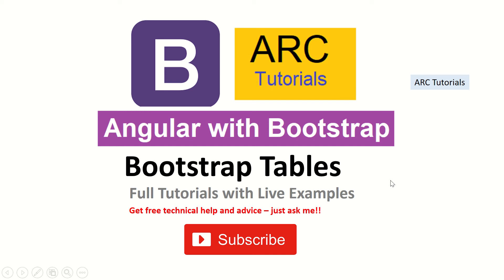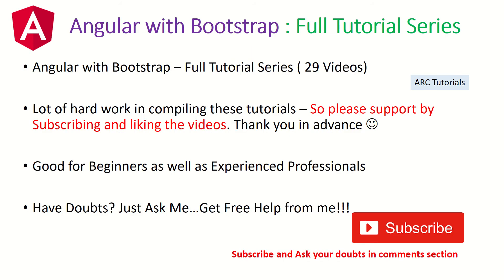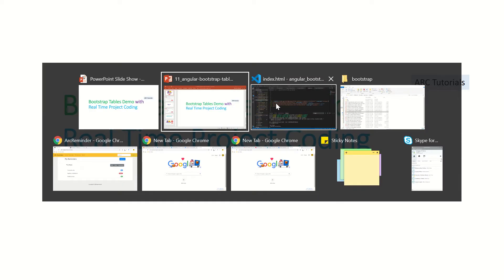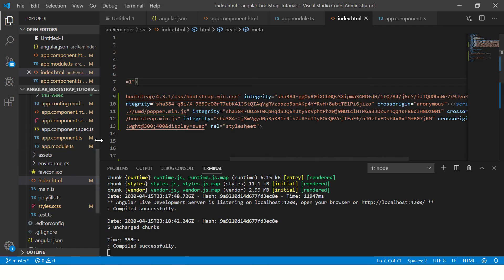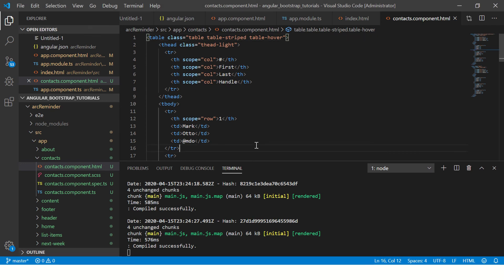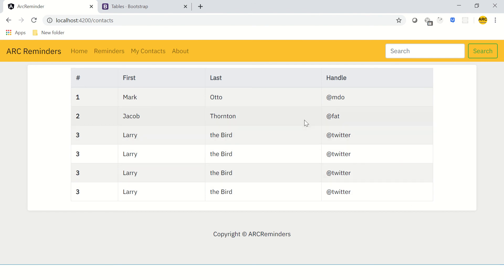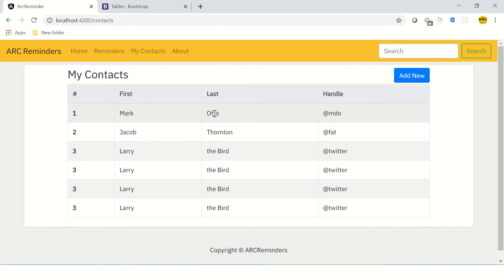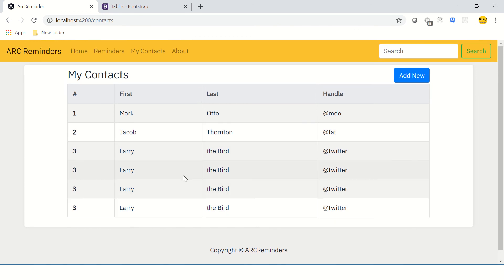Angular Bootstrap Tables | Part 1 | Angular Bootstrap 4 Tutorials | Angular Bootstrap Tutorial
Angular bootstrap tutorials series. Angular Bootstrap tutorial table tutorial. Learn about bootstrap 4 tables component tutorials in Angular as a component.

Full Bootstrap Navbar Tutorial Series

bootstrap button tutorial, bootstrap radio button angular, angular bootstrap buttons, bootstrap buttons tutorial angular, angular bootstrap buttons component, angular bootstrap button tutorial

angular bootstrap responsive layout, bootstrap 4 layout, bootstrap 4 page layout, angular bootstrap responsive layout, bootstrap layout tutorial, bootstrap grid layout, bootstrap layout navbar,
bootstrap layout with header and footer, bootstrap responsive layout tutorial, bootstrap page layout tutorial ,bootstrap layout tutorial, angular layout tutorial, angular layout template, angular responsive layout, angular grid layout,
angular responsive layout

angular header footer layout, angular responsive layout, angular layout routing, angular layout template, angular layout tutorial, flex layout angular material, angular flex layout tutorial

angular 8, angular 9 bootstrap 4, bootstrap in angular 8, angular 8, angular 9, bootstrap tutorial series, angular bootstrap installation tutorial,  bootstrap 4 tutorials, bootstrap with angular 8 tutorials,
install bootstrap in angular 8 app, angular 8, angular bootstrap 4 tutorials, angular bootstrap tutorials, bootstrap 4 angular tutorials, install bootstrap in angular 9, angular 9 bootstrap install, bootstrap alert in angular 8, install, how to install bootstrap tutorials,